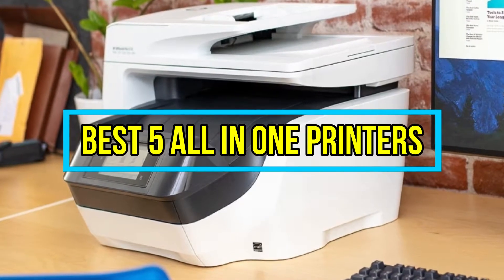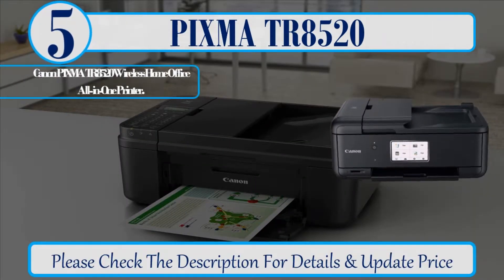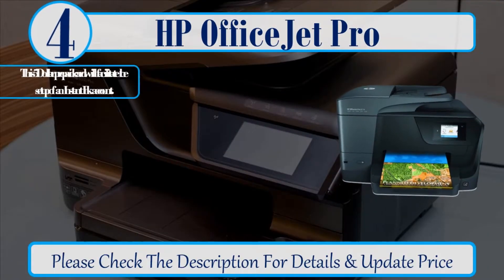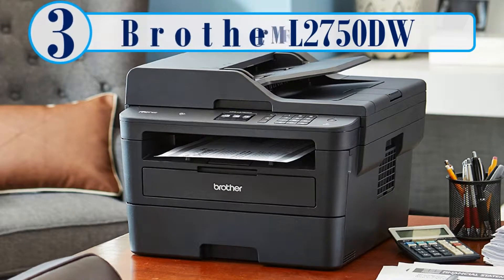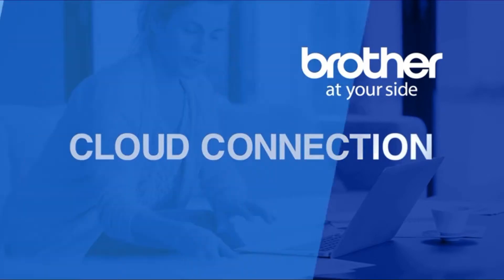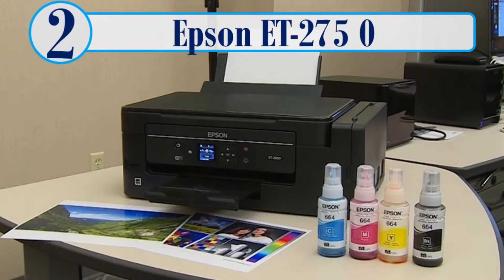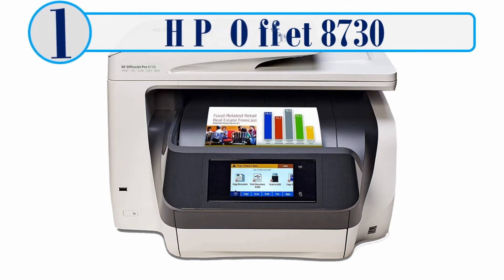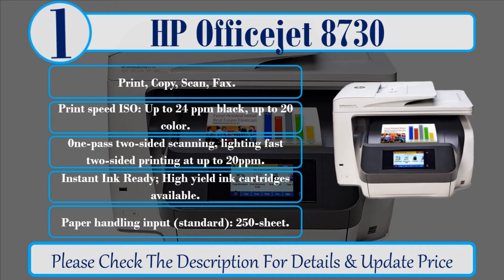Top 5 All In One Printer |Best All In One Printer In 2018 |5 Best All In One Printer By Elegant Mart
Let's Have a Look:

👉5. PIXMA TR8520

👉4. HP OfficeJet Pro

👉3. Brother MFCL2750DW

👉2. Epson ET-2750

👉1. HP Officejet 8730

In This video, we will list the  5 best All In One Printers, It took a lot of time and effort to pick the 5 most efficient and best All In One Printers from thousands of them for you. We tried to save your time. You can choose any of them according to your choice and requirements.

Music courtesy: Techsmith.com